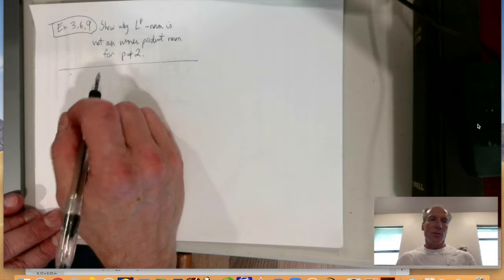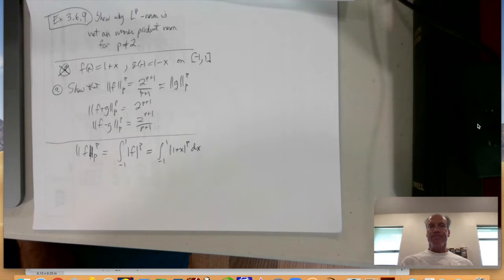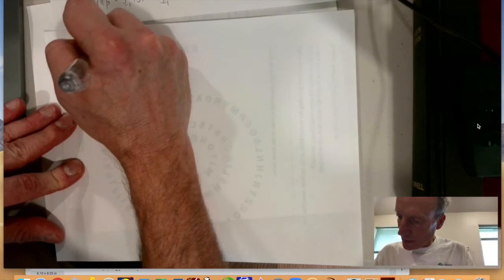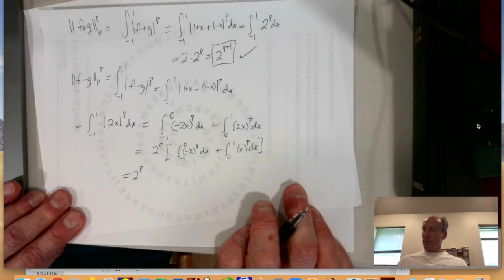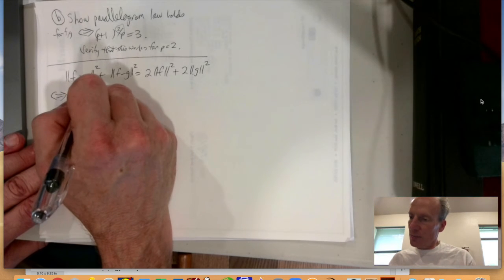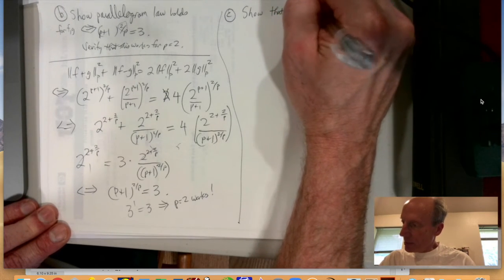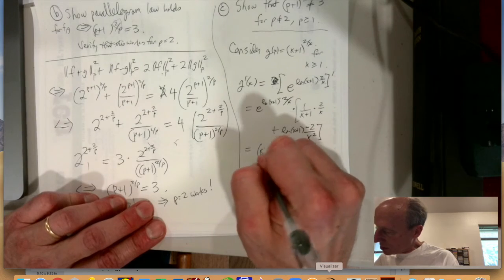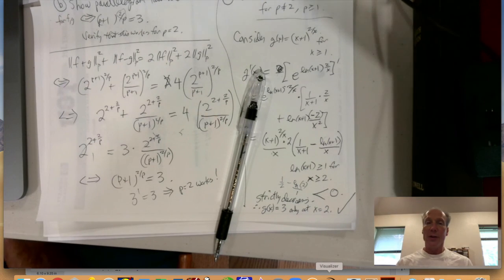Exercise involving the L^p norm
We do an exercise that demonstrates that the parallelogram law fails for the L^p norm when p is not 2.